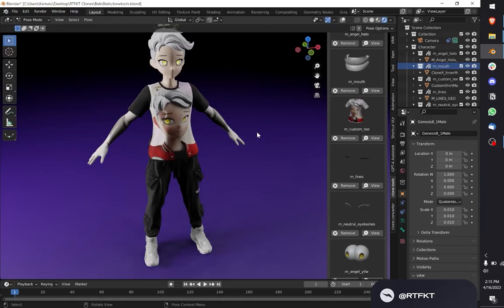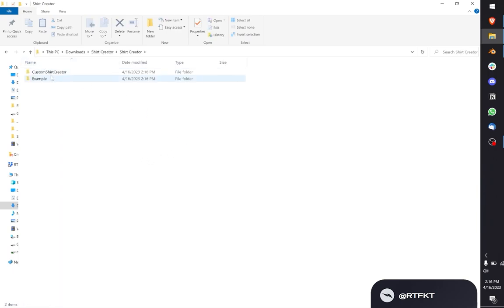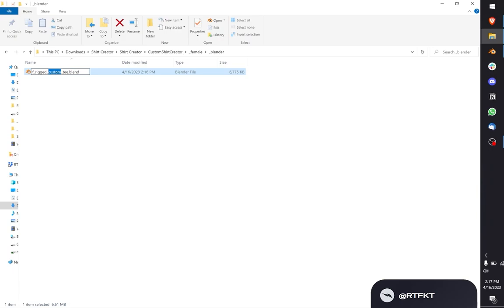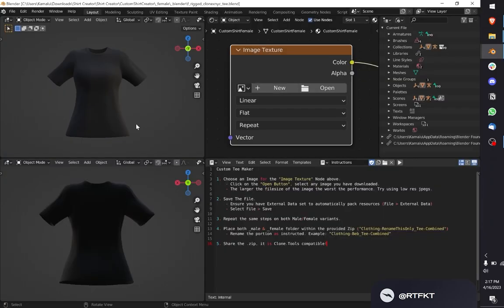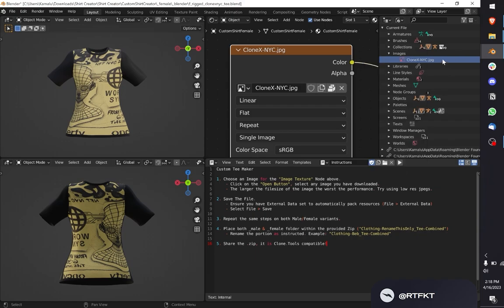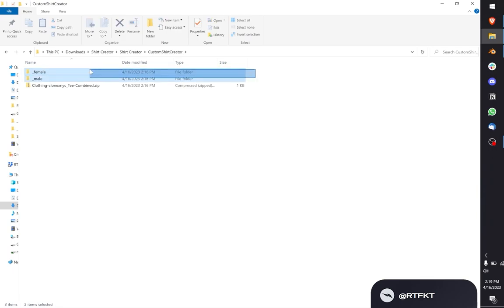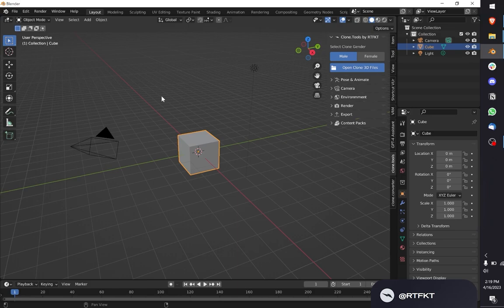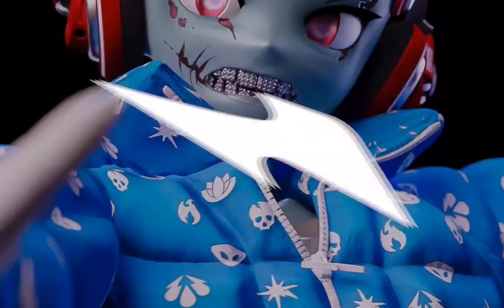Create Custom Clone X Tee's for Clone Tools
Recommended for Beginners

In this video Beb shows us how to create Custom Clone X Tee's for your group or community. The Tee's will automatically be compatible with Clone Tools. This video assumes you have watched the Clone Tools and Clone Converter videos.